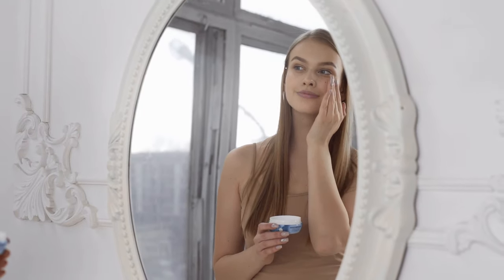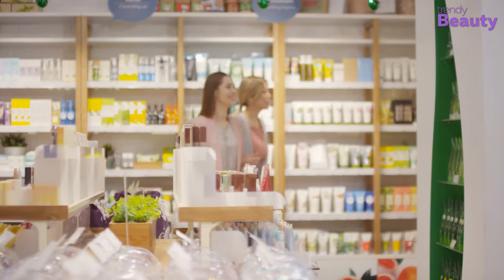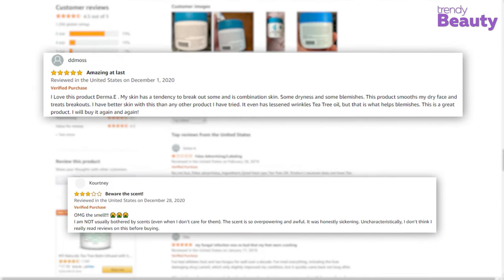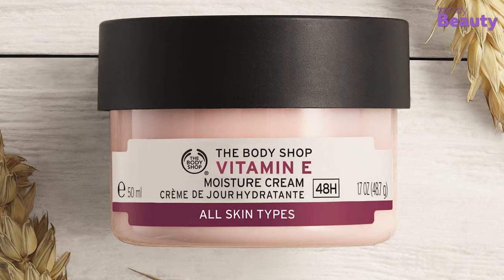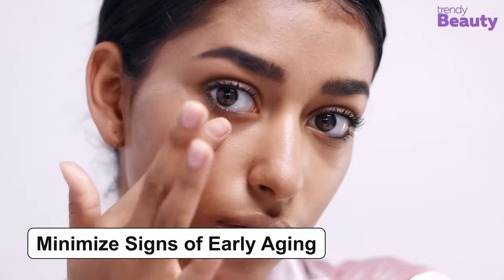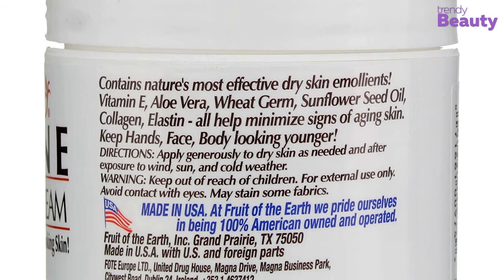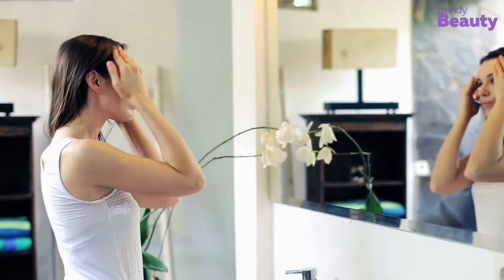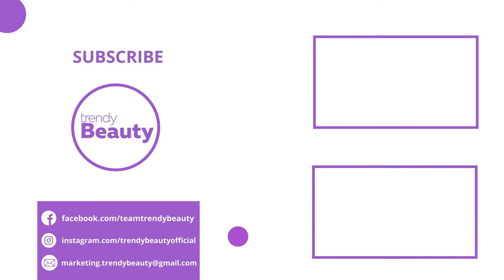5 Best Vitamin E Cream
This video is about the 5 best vitamin E cream. Applying face cream is probably the best part of any skincare routine because of the rich and luxurious texture they come with. You have probably used all types of creams on your facial skin, starting from regular moisturizing ones and ending with those which are exclusively formulated to provide targeted results.

0:00 - Introduction
01:18 5. Derma E Tea Tree and Vitamin E Relief Cream

02:51 4. The Body Shop Vitamin E Moisture Cream

04:07 3. genes Vitamin E Crème

05:49 2. Fruit of the Earth Vitamin E Skin Care Cream

07:09 1. Jason Age Renewal Vitamin E 25,000 IU Moisturizing Crème